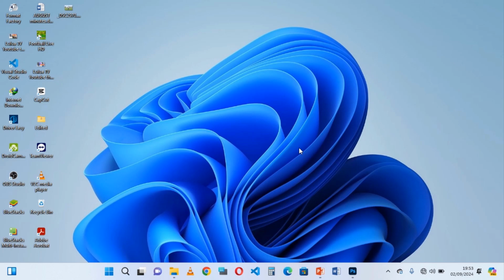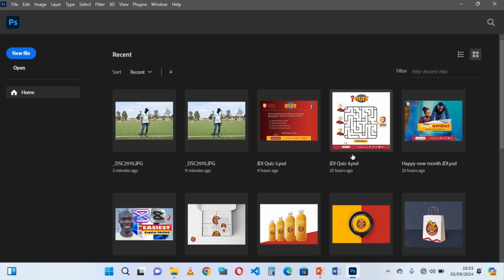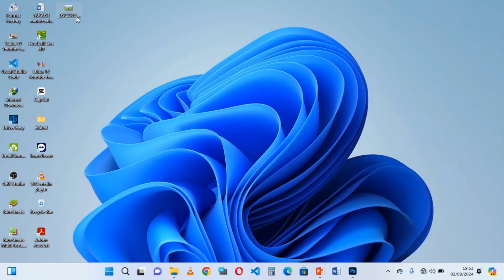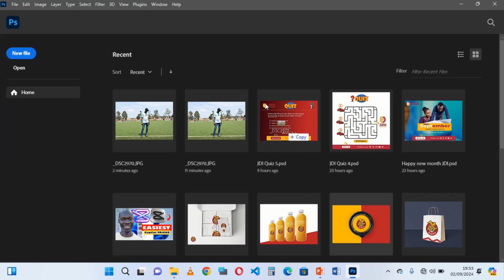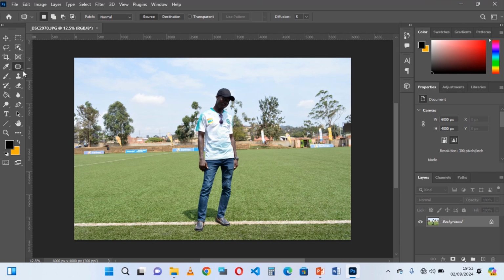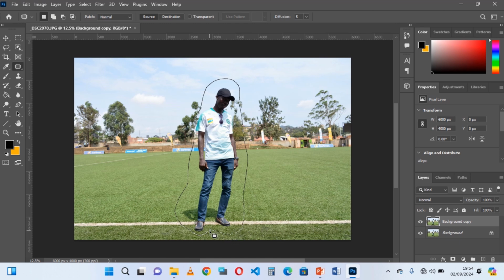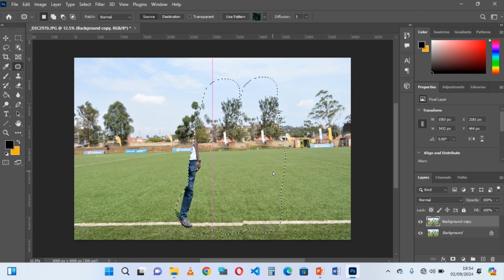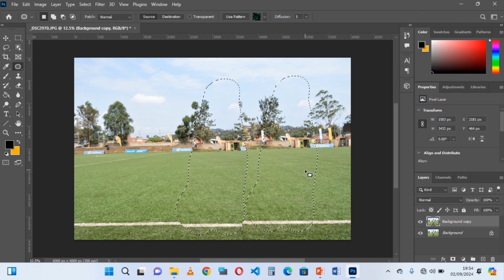Photoshop TRICK #1 Using The PATCH TOOL Full Tutorial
In this video i teach you how to remove an image from the background using the Patch Tool in Photoshop.